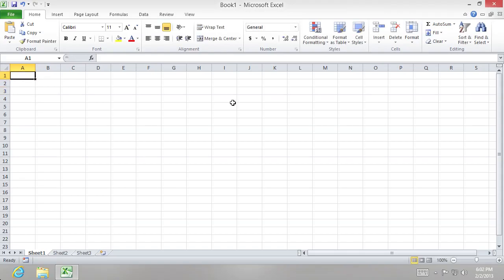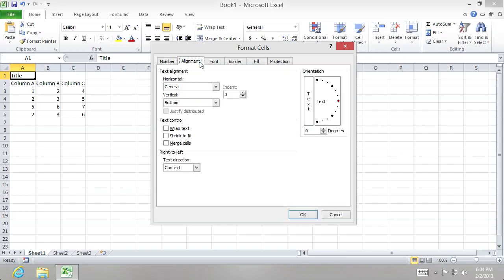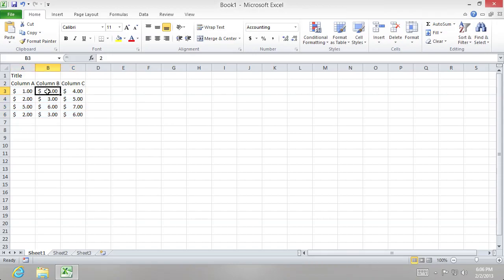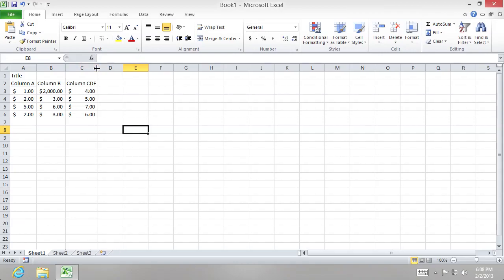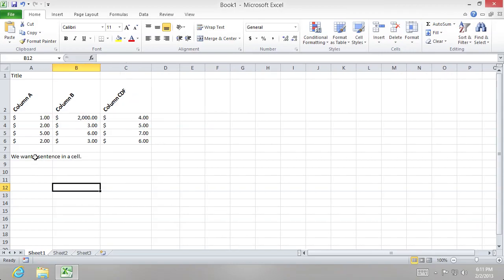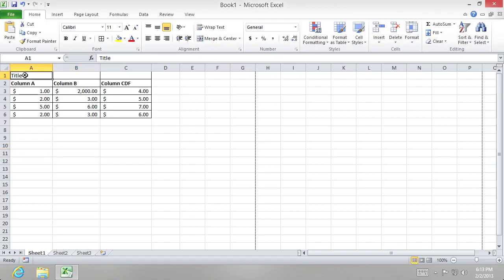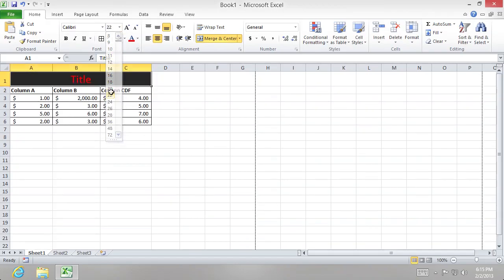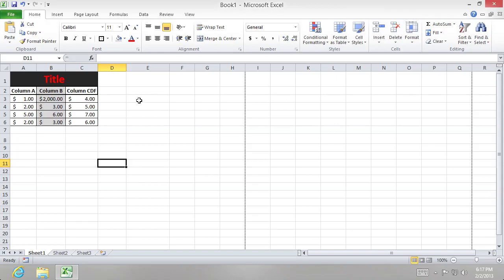Formatting Cells in Excel